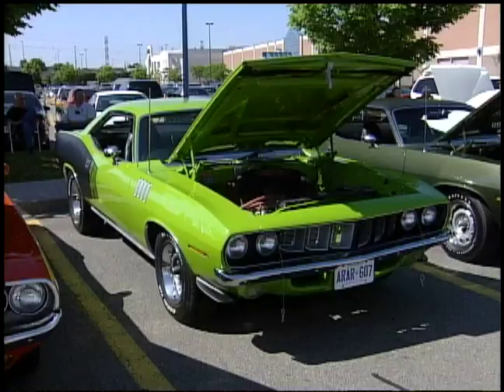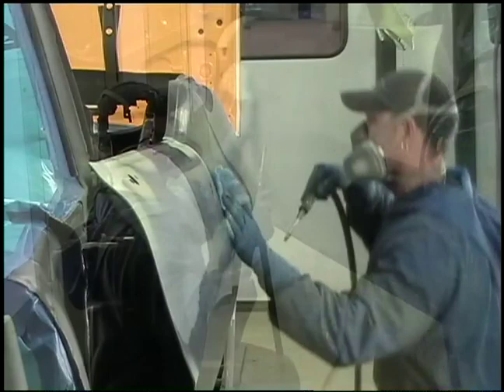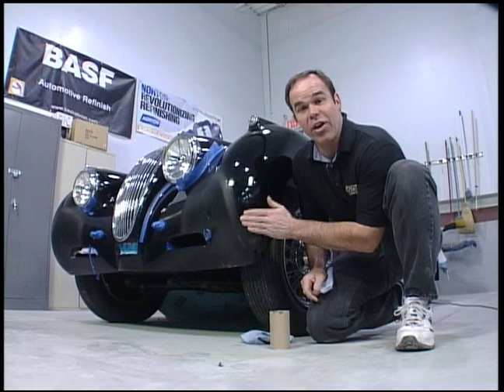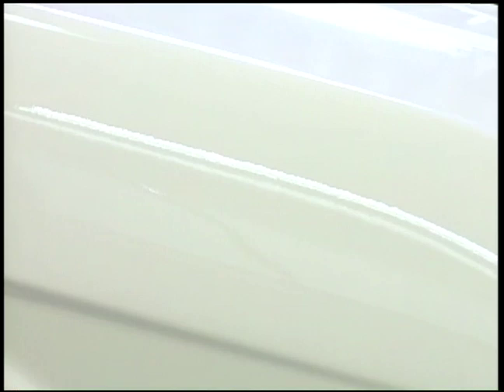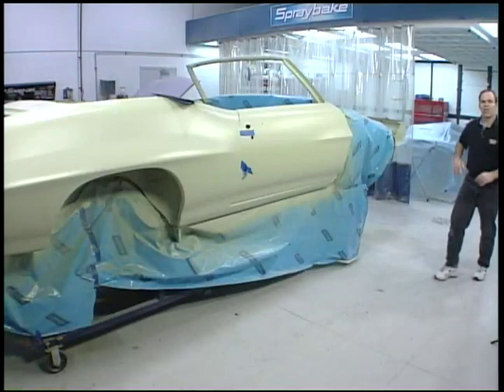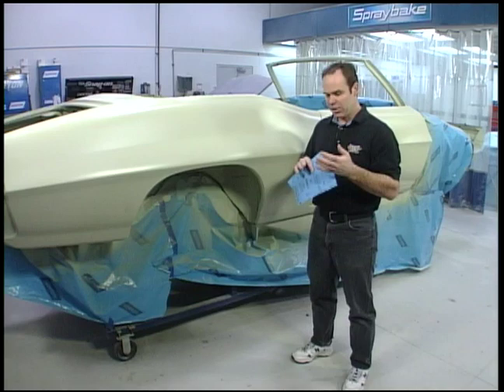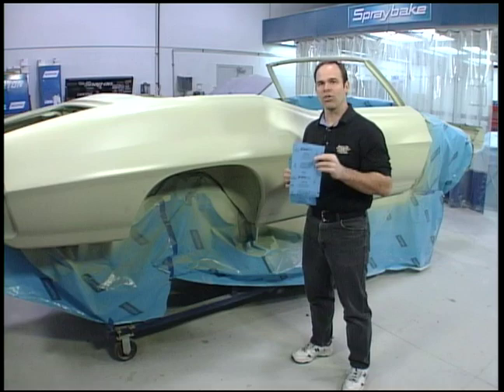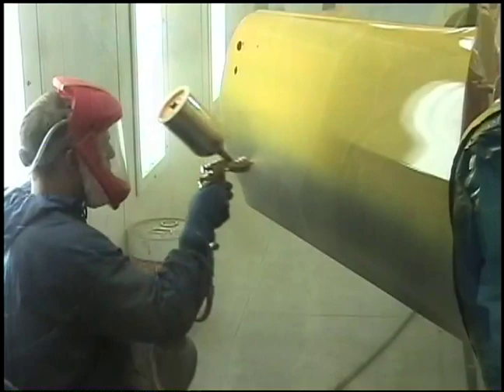70 GTO Judge Convertible restoration series 7/13 Legendary Motorcar TV